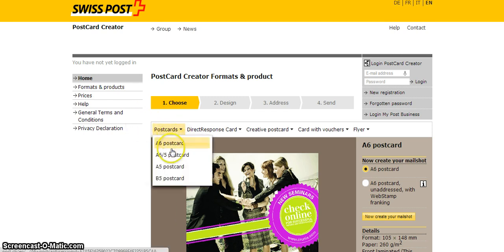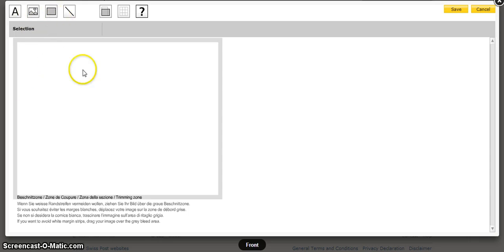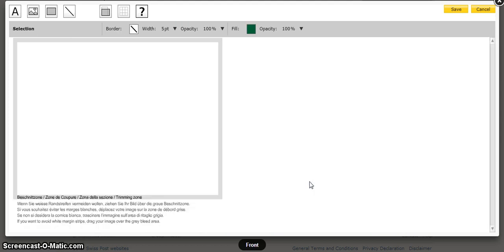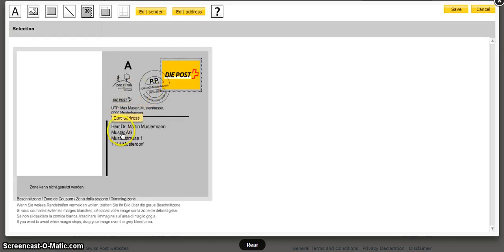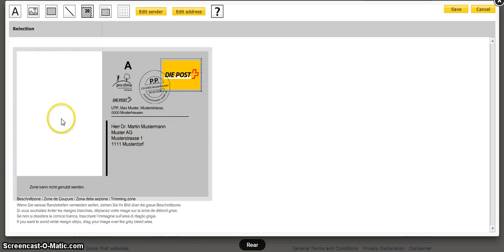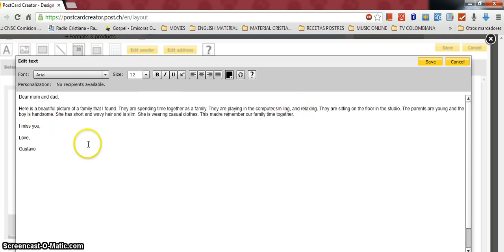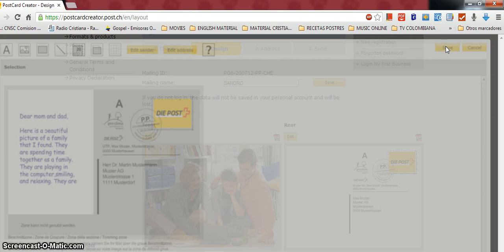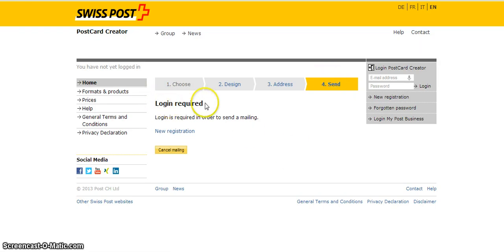POSTCARDS TUTORIAL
This is a tutorial on how to use the website postcardcreator to design a postcard as an assignment for an English course